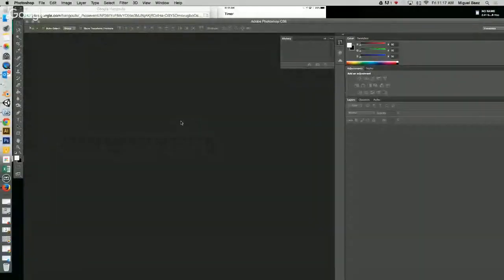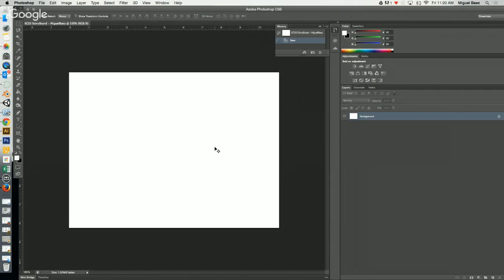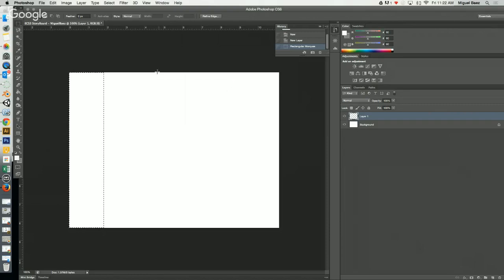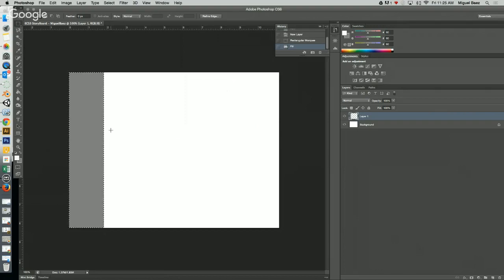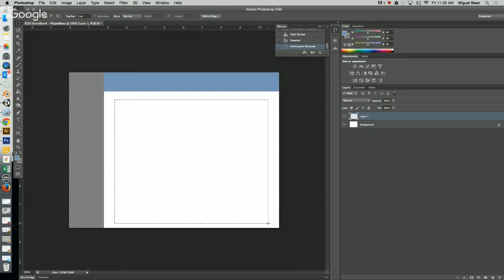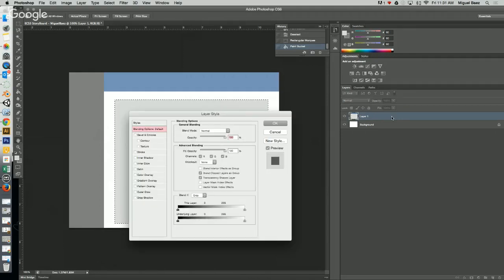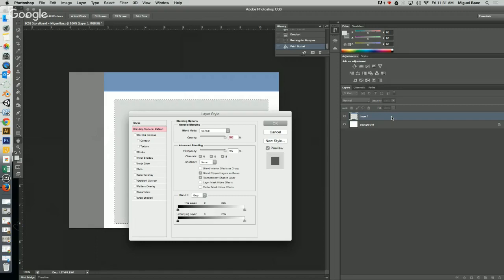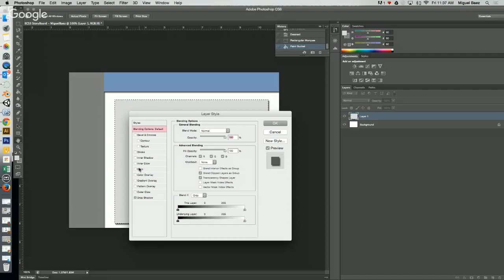ECS - Photoshop Storyboards for Websites